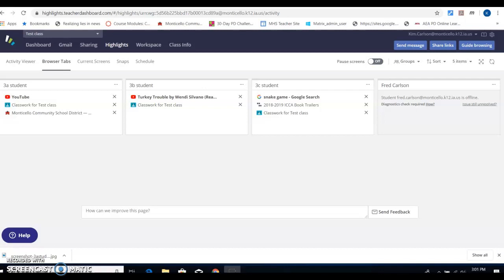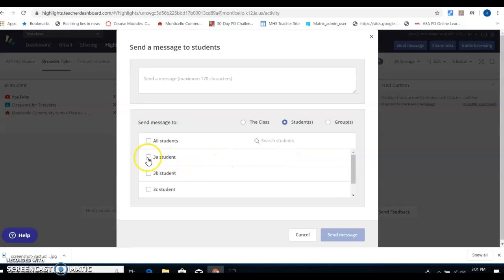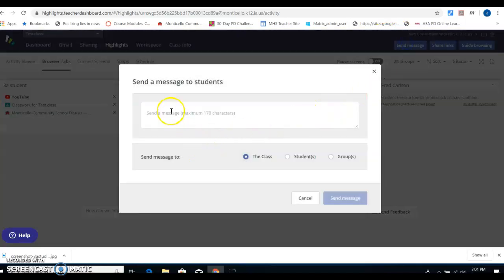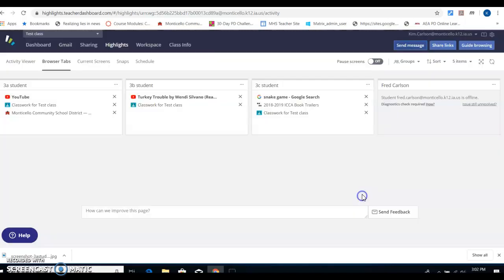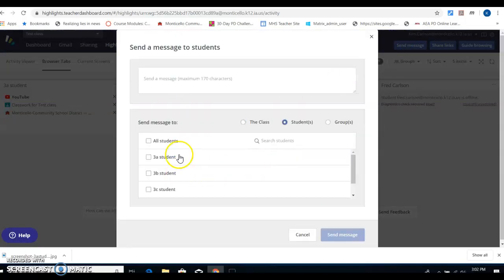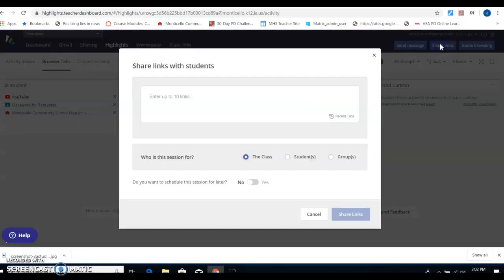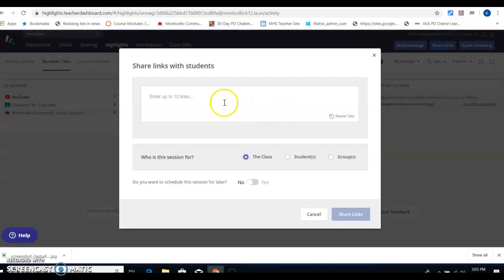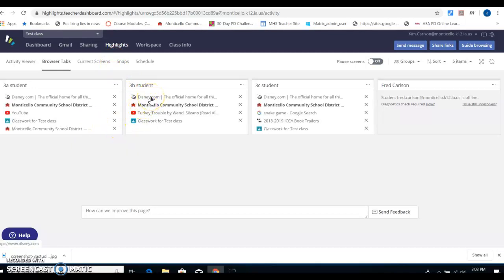Hapara Send message & Share links